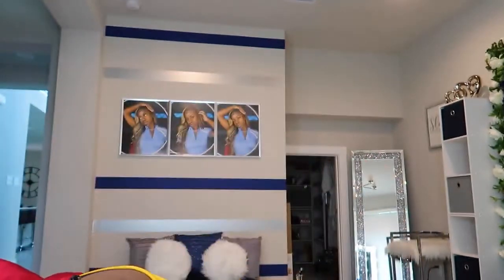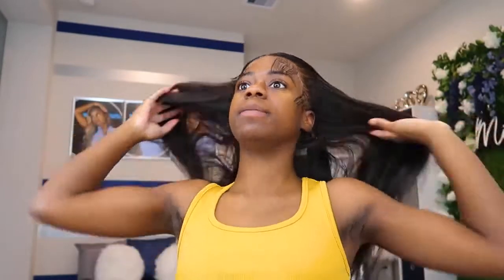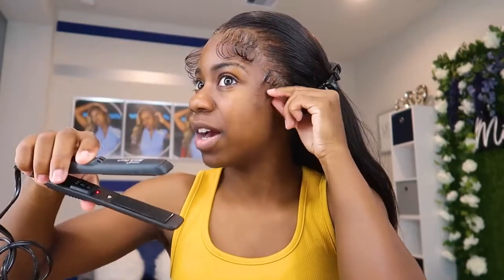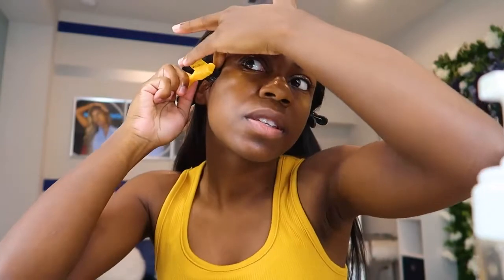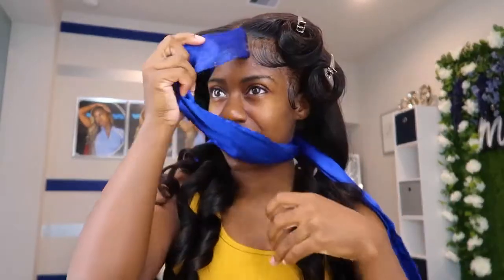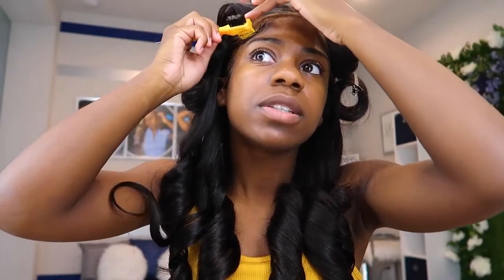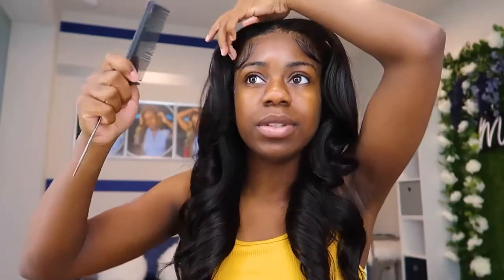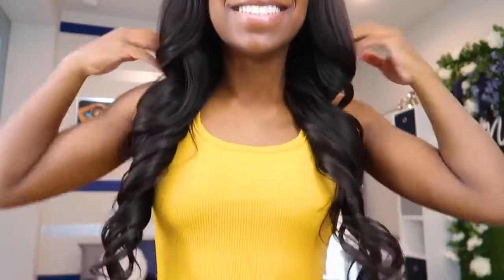BOMBSHELL CURLS On Body Wave Hair ft.Hairspells Lace Frontal Wig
💁🏽‍♀️Hi y'all ! Today's video is from @MELTS By Mini she was worked with hairspells company for reviewing our body wave lace front wig! hope you enjoy and thank you so much Mini for sharing her wig experience with us!

Wig Details: brazilian body wave lace frontal wig 24 inch 130% transparent lace 1b color m cap size